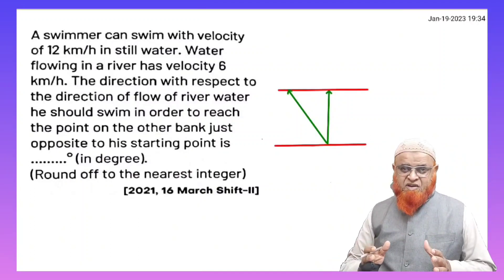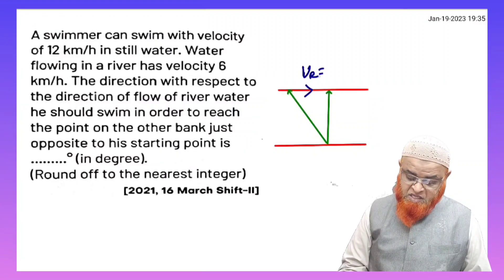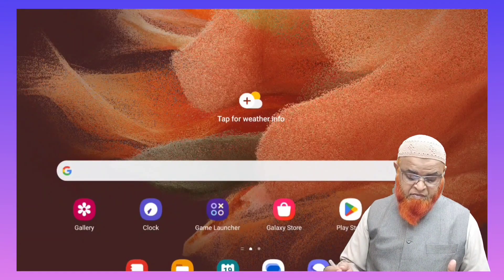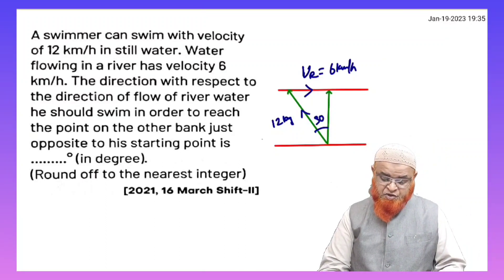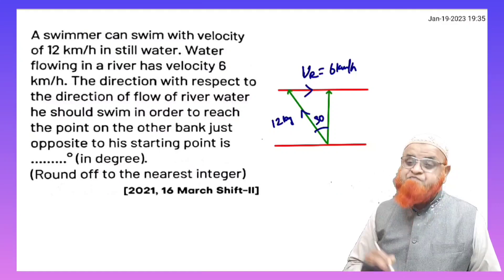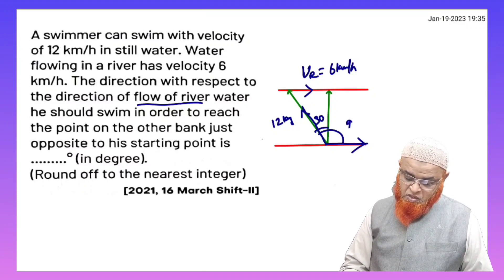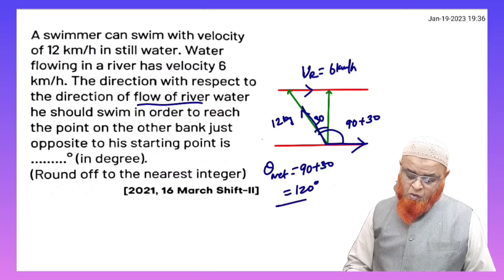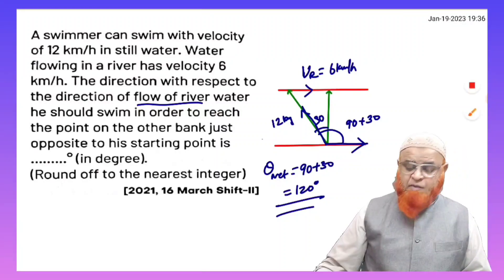65) Neet and jee mains Conceptual 2 minutes | Jee mains (2023)